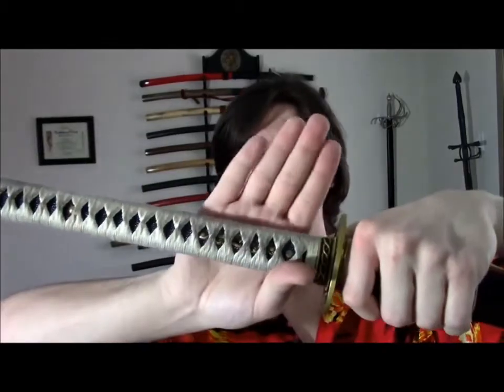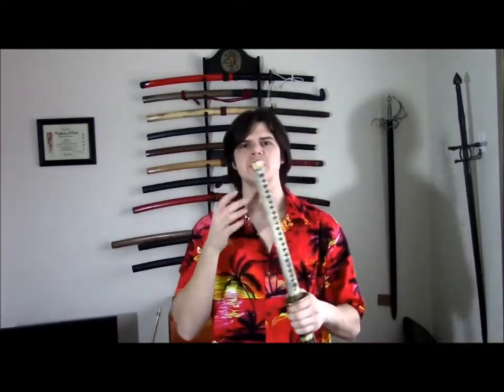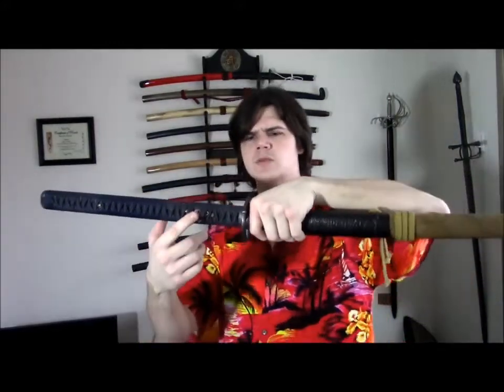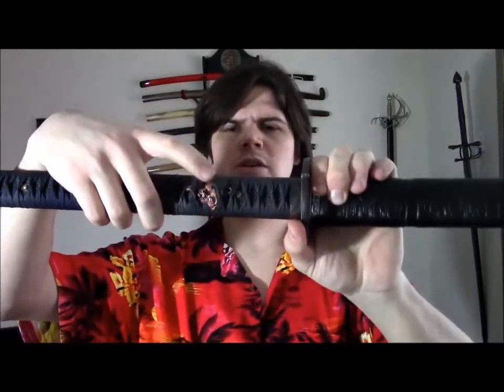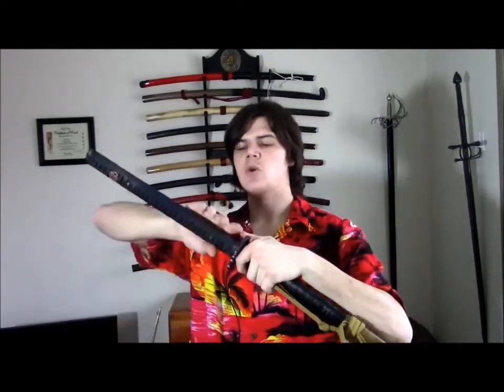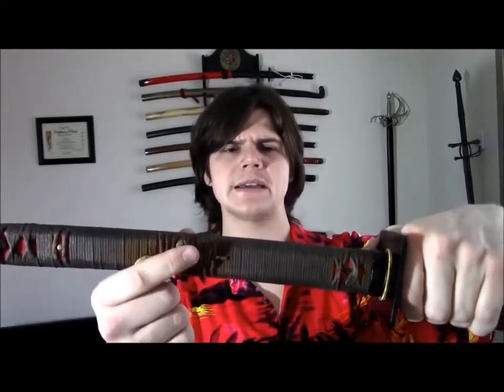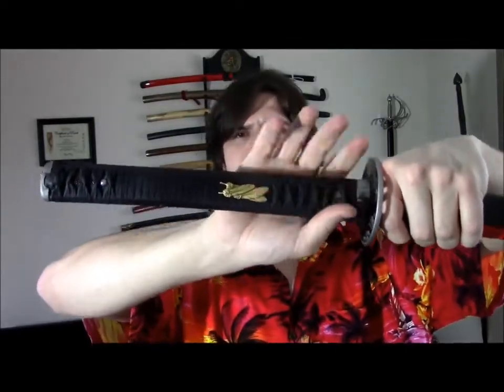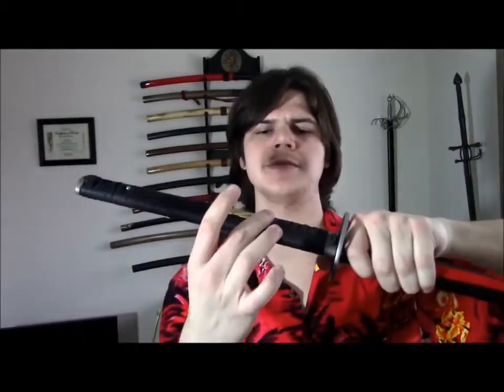Menuki position and what I prefer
Various menuki configurations as well as what I prefer. I prefer gyaku menuki and menuki in the middle